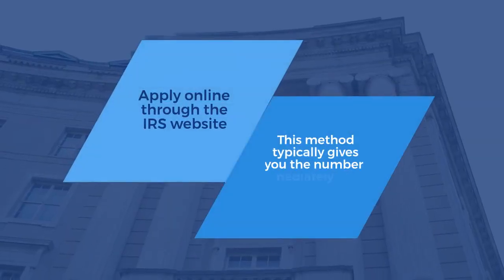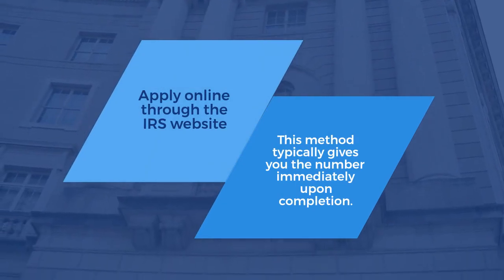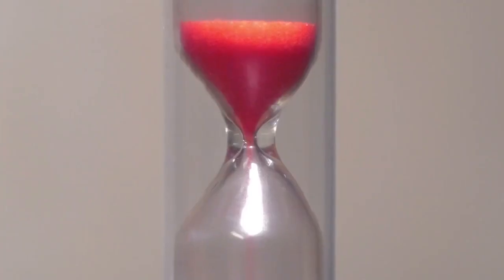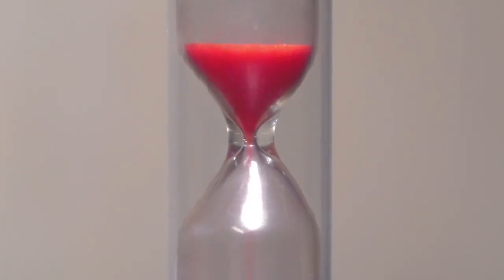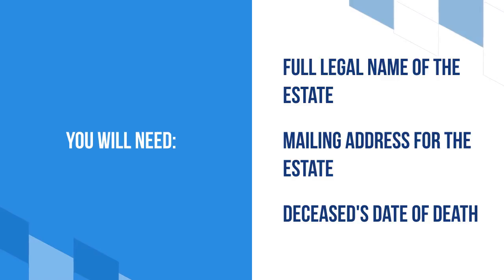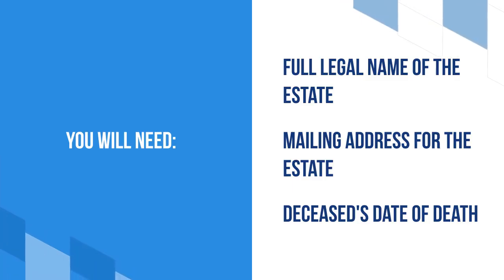How Do I Apply For An Estate Tax Identification Number?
To apply for an Estate Tax Identification Number, commonly known as an Employer Identification Number (EIN) for estates, you'll need to complete IRS Form SS-4, Application for Employer Identification Number. This form can be submitted online via the IRS website, by mail, or by fax. The online application is the fastest method, often providing an EIN immediately upon completion. You'll need to provide information about the decedent, the executor or administrator of the estate, and the estate itself. There is no fee to obtain an EIN from the IRS. Once processed, the IRS will issue the EIN, which is essential for various estate administration tasks, including opening bank accounts, filing tax returns, and managing assets.